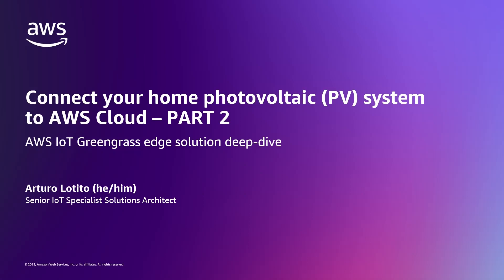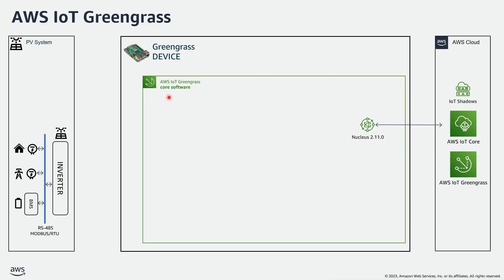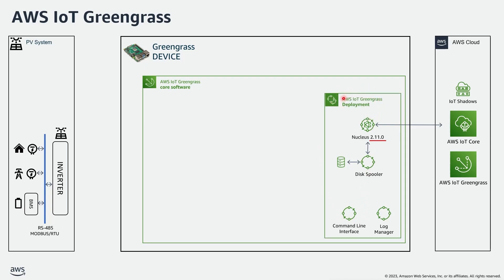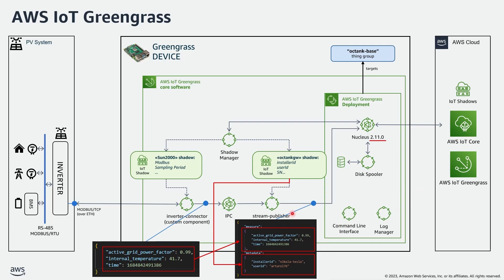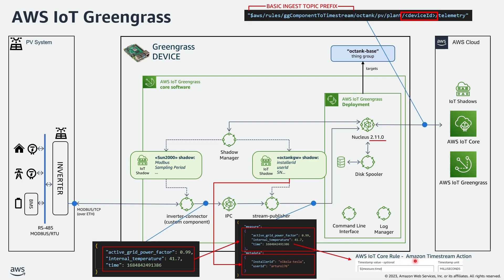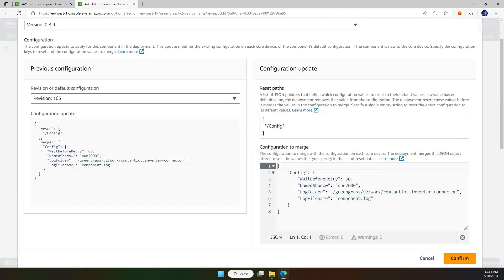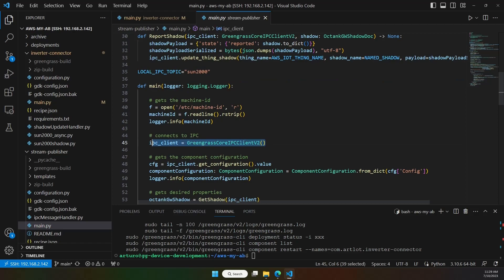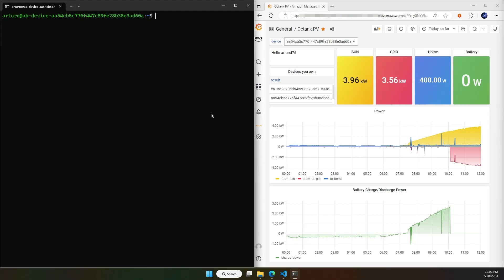Connect your home PV system to AWS cloud - Part 2 - AWS IoT Greengrass edge solution deep dive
In this video series, you will be guided through a Proof-of-Concept (PoC) to connect a home photovoltaic (PV) system to the AWS Cloud using:
- AWS IoT Greengrass to manage, deploy and run the edge software components on a Linux device used a gateway to the PV inverter
- AWS IoT Core to connect and manage the gateways, and ingest data from them
- Amazon Timestream as a time-series database
- Amazon Managed Grafana to create and visualize the insights

This second episode focuses on the AWS IoT Greengrass edge solution describing:
- the architecture
- the layered deployment strategy
- the configuration management (via deployments and via shadows)
- the custom components' python code
- the usage of Disk Spooler to achieve resiliency against loss of connectivity and system reboots (caused by a power outage or a system crash)
- how to limit disk consumption by setting a max size for the Disk Spooler's cache file

It also shows the Disk Spooler in action, by simulating a 1.5hrs-long loss of connectivity and a system reboot to prove that the cached datapoints are sent to the AWS IoT Core as soon as the connectivity is resumed.

Contents:
00:00 Introduction
00:18 Episode 1 summary
00:43 Episode 2 agenda
01:11 Episode 3 agenda
01:21 Edge solution architecture
01:36 Disk Spooler to persist messages on disk
02:22 Base deployment layer
03:04 Custom python components to interface the PC inverter
04:00 Data enrichment with metadata read from a shadow
04:22 Basic ingest topic
04:44 Disk Spooler and a timestamp on each datapoint
05:19 Configuration Management (via deployment and via shadows)
05:48 AWS IoT Greengrass console
06:44 Disk Spooler deployment configuration
07:04 Component configuration (via deployment and via shadows)
07:52 Custom components: python code walkthrough
10:11 Disk Spooler in action: simulated loss of connectivity
13:04 Disk Spooler: how to set a max size for the cache
15:07 Disk Spooler in action: reboot to simulate a power outage/system crash
16:20 Next episode and close